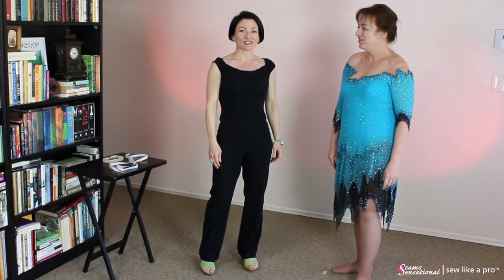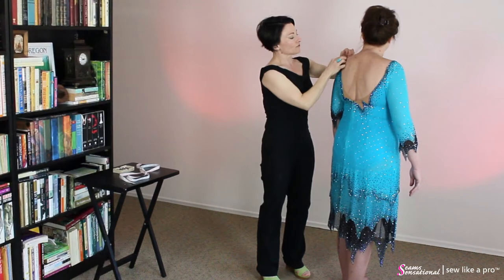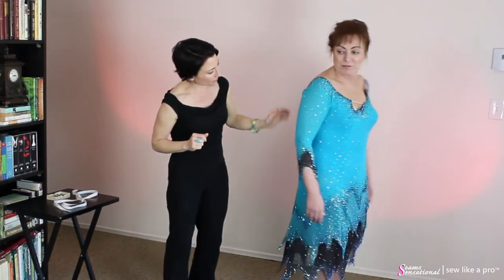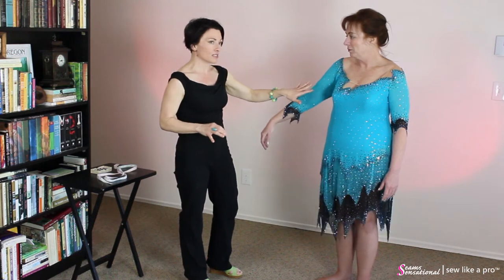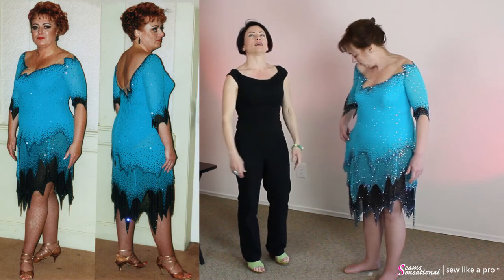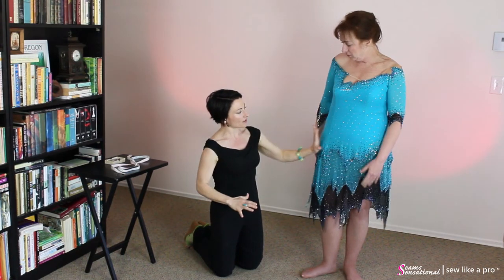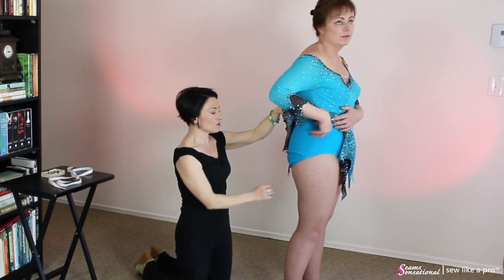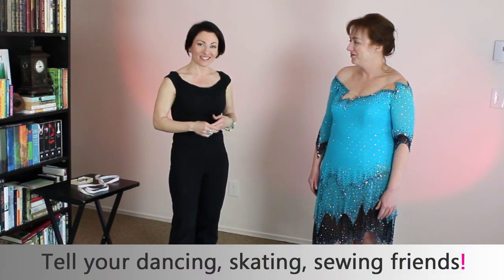How to Buy a Used or Ready-Made Latin Dance Dress (Tips apply to Ballgowns & skate dresses!)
Are you in the market to buy a used or off-the-rack Dancesport, Country or Skate dress? Consider these things:

P.S. Ballroom dancers, don't miss this video. All the fitting tips I suggest here work for ballgowns too!

Get the best fitting dress for your money.
Things to consider when buying a used or off-the-rack competition Dancesport, Country or Skate dress.

#1 How well does the dress fit?  Will it need a little or a lot of alterations?
Is the dress too tight or too loose? Are the sleeves and the skirt the right length? Do you need to exchange the bra cups for a better look?

All this and many more possible alterations can impact how much work is needed to make the costume suitable for your body shape and size.

NOTE: I suggest you take photos of yourself in the dress -  front, back and each side - to get a true view of how it looks on you.

#2  Can you do some or all of the alterations yourself?  Will you need to hire someone to do the work?
If you are a seamstress and can do all the alterations yourself, estimate how much time it will take. Add three hours to your estimate. I'm not kidding.

Estimate how much money it will cost to do the alterations and add at least 15% to the total.

Then ask yourself:  "Is the overall dress - both in fit and style - worth the time and money when compared to the asking price?"  In other words, is the dress a good bargain or is it something you like enough to put time and money into it?

Check out this blog in which I demonstrate altering a ballgown when the owner lost weight.

If you do not know how to sew and need to hire someone to do the alterations, be sure to get a written estimate. Having a ballpark price of $200 or several hours is perfectly acceptable.

If you need to save money, ask the dressmaker if you can peel off any rhinestones that need to be removed for the work to be done.

Once you have an idea of how much the alterations will cost, you will then be able to decide if you like the design enough and if the asking price is low enough to make the dress worth investing more money into alterations.

Each training series teaches you everything you need to know:
1) how to take proper measurements
2) how to make a pattern
3) how to design dresses for your body shape and size
4) how to calculate all fabrics
5) how to fit a competition Dancesport, Country or skate dress
6) how to finish all stitching
7) how to rhinestone